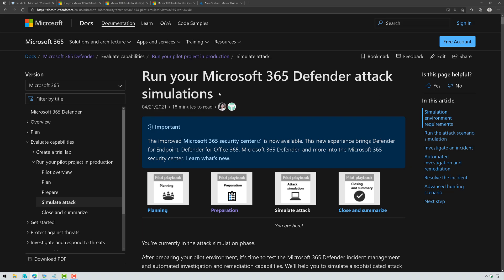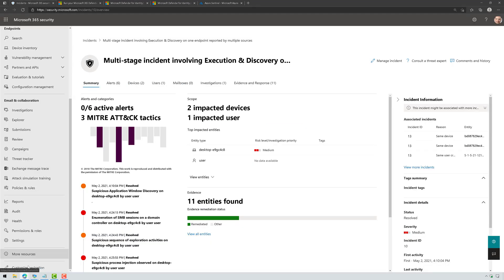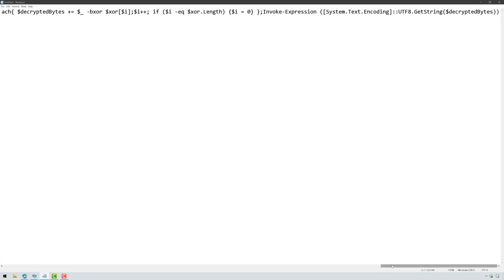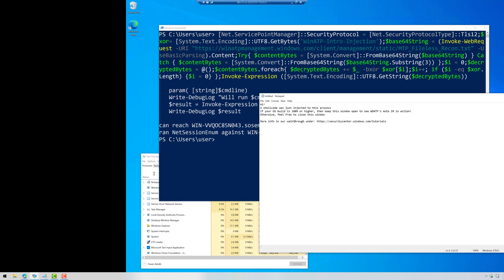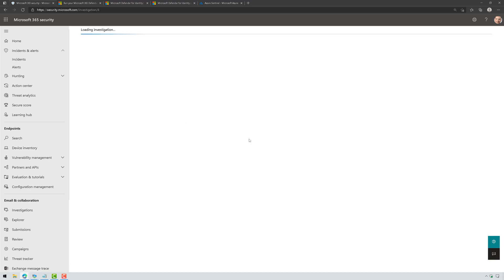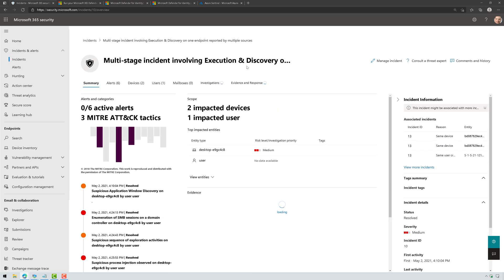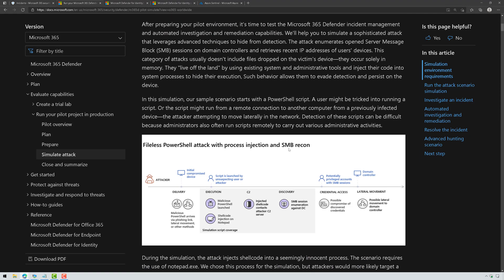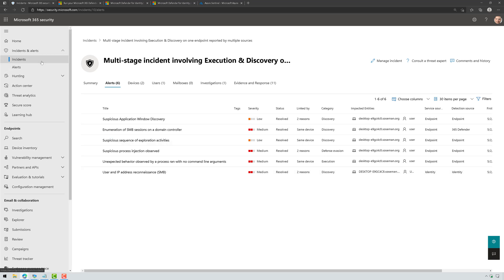XDR "Cross-Domain" Attack Sim w/ Microsoft 365 Defender (SMB Recon, C2,Shellcode Injection)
You just enabled Microsoft's XDR solution: Microsoft 365 Defender. Now what do you do? It's time to run some attack simulations...

Table of Contents:
00:00:00 Intro
00:00:21 Lab Setup
00:01:23 Running the Attack
00:02:16 XDR Incident Creation
00:02:40 Auto Investigation
00:03:25 Understanding the attack
00:04:18 Try it!